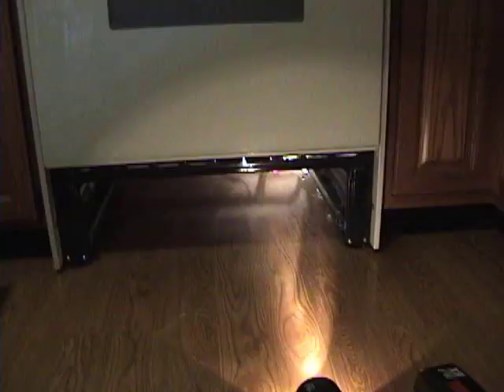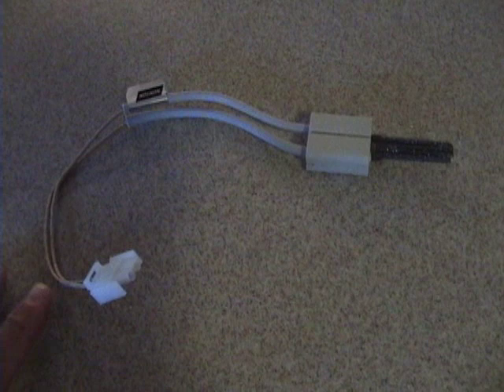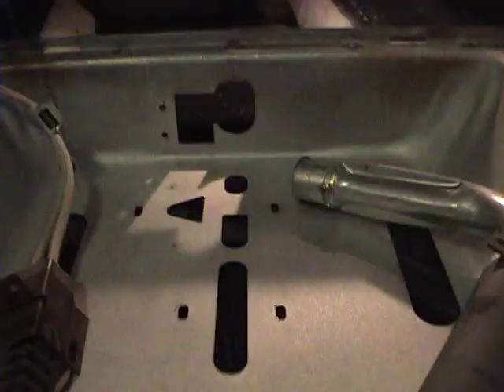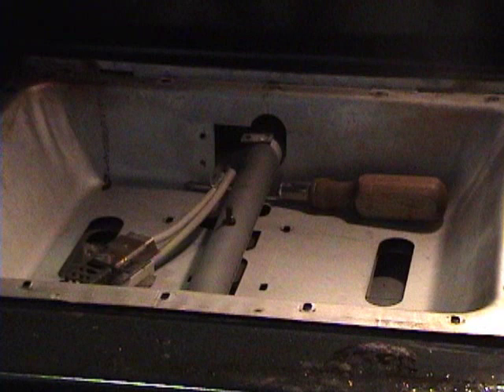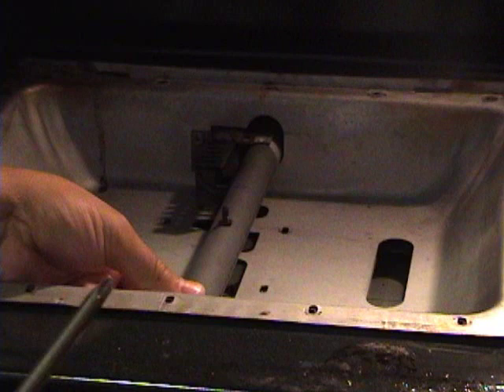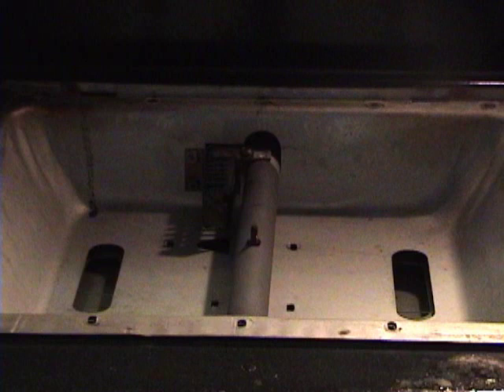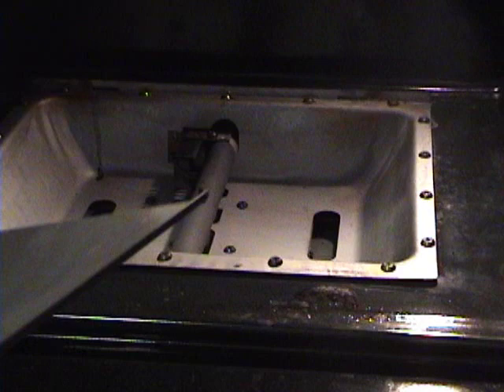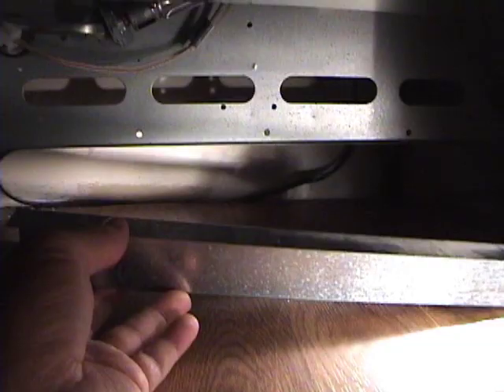How to Replace an Amana Oven Ignitor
How to replace an oven ignitor